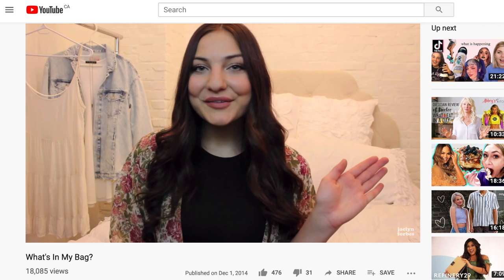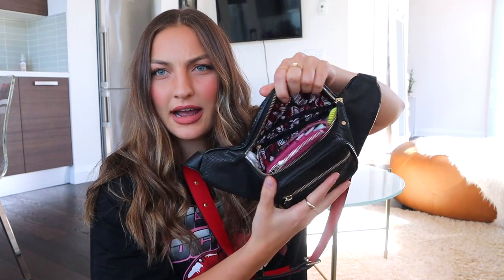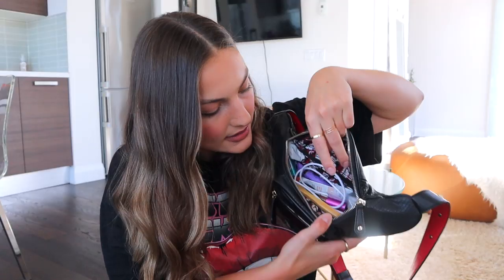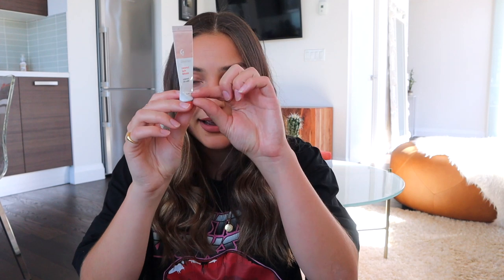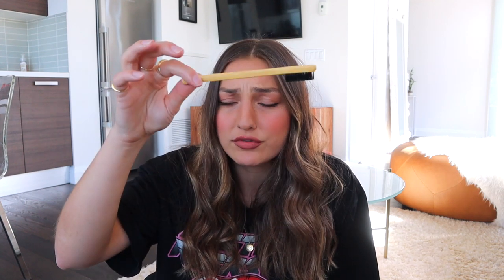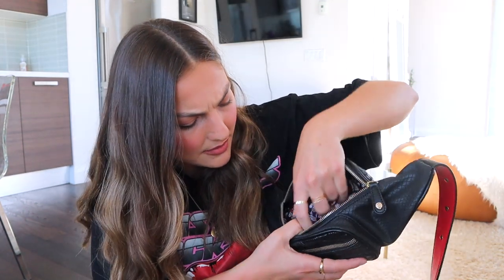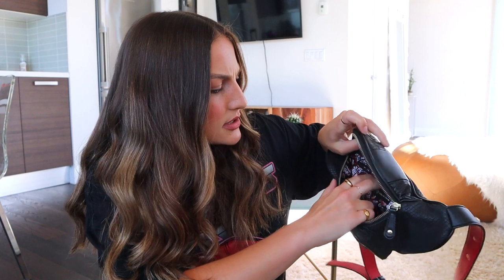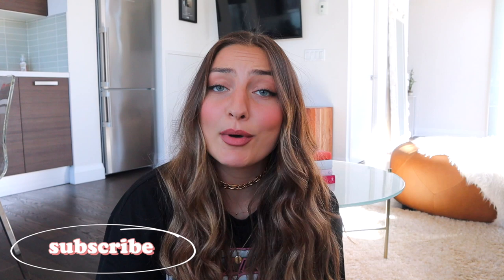WHAT'S IN MY BAG?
2012 youtube is QUAKING!

 FOLLOW ME ▹

PRODUCTS MENTIONED ▹

FILMING EQUIPMENT ▹

Main Camera ‣
Secondary Camera ‣
Vlog Camera ‣

Channel art + end slate by Jessica Burtt

Shot + edited by me.

Hi hi! My name is Jaclyn and I’m from Toronto, Canada. I make videos, paint faces, and talk way too loud.